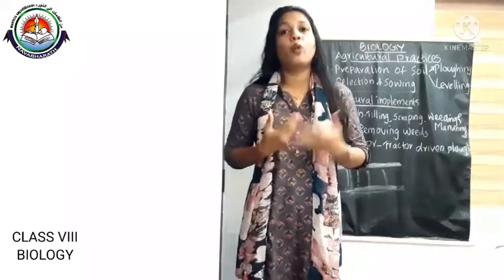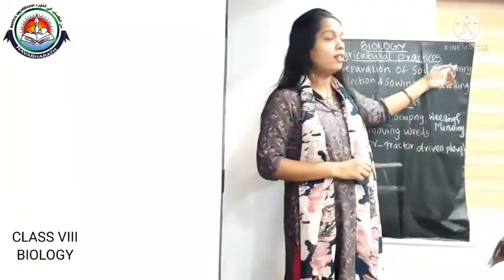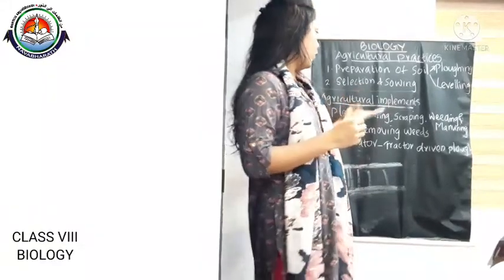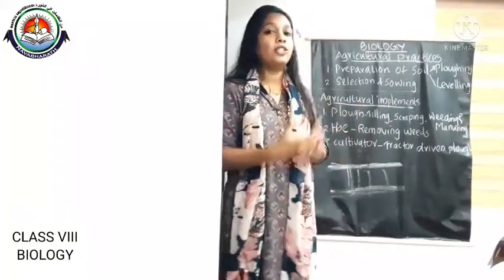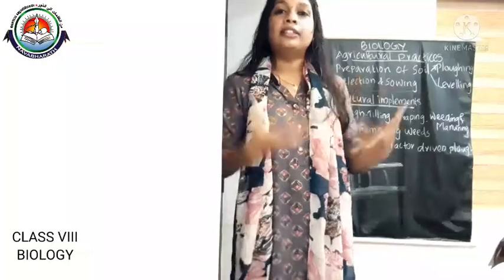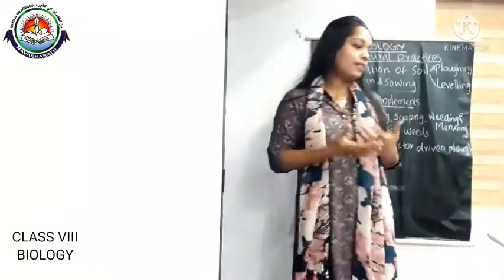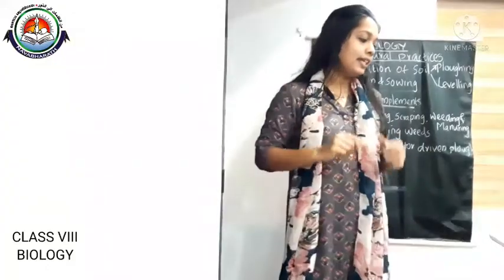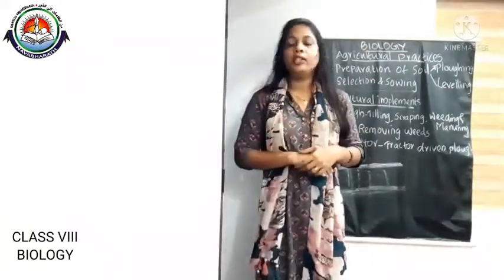Class 8 Bio-2